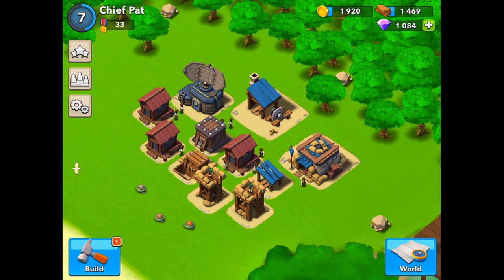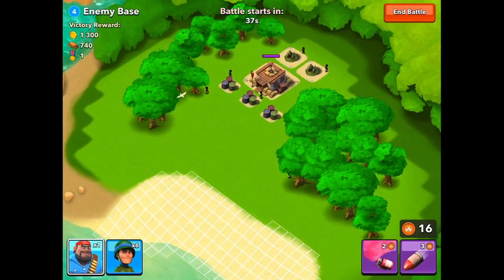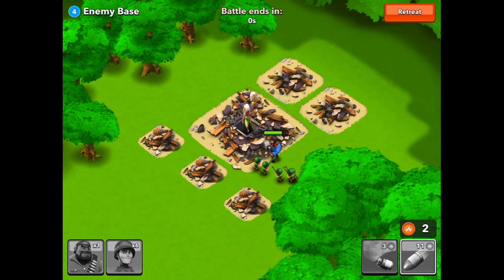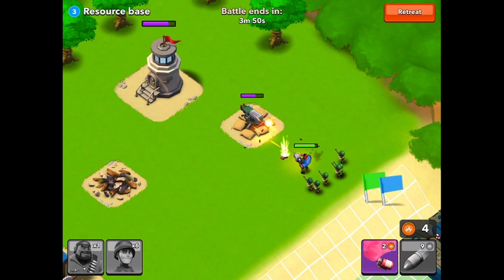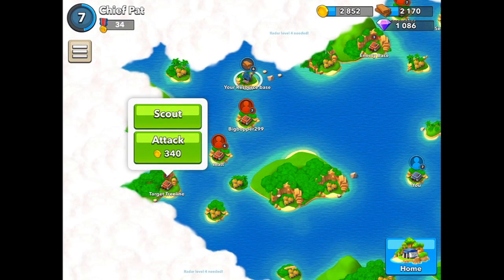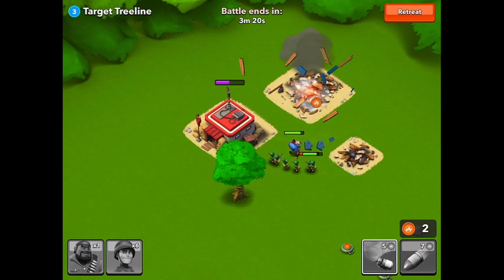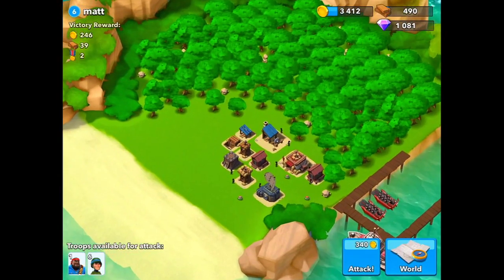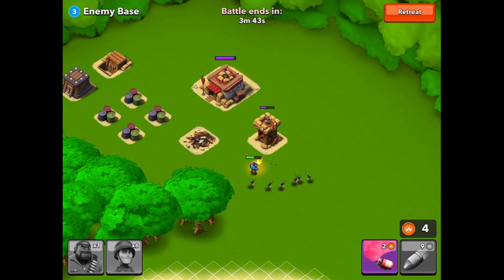Boom Beach - Beginners Let's Play #4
Here's the fourth episode of my Beginner's Let's Play series for Boom Beach. Want to see more Boom Beach gameplay? Let me know below!